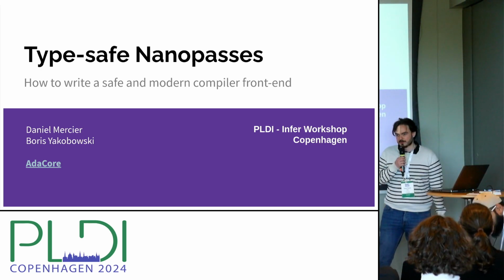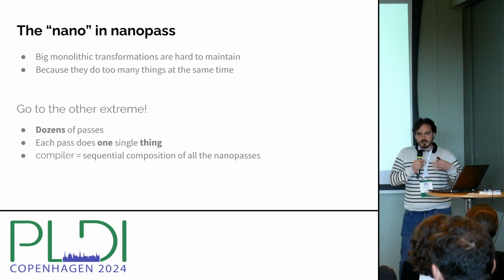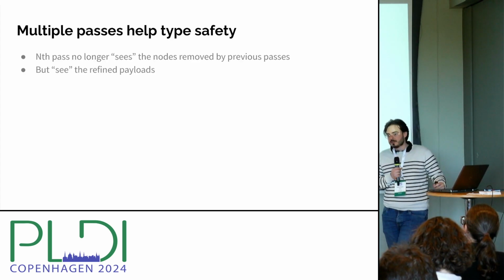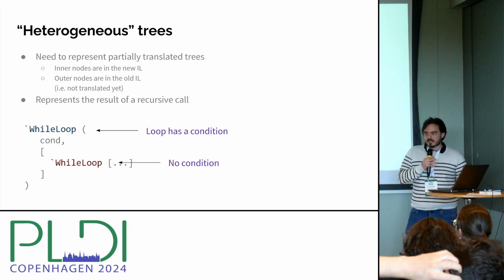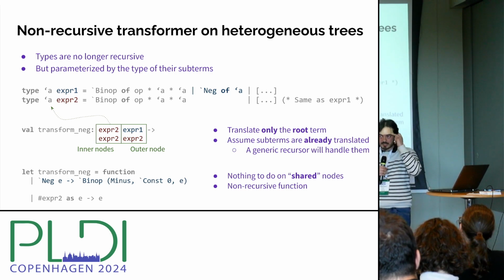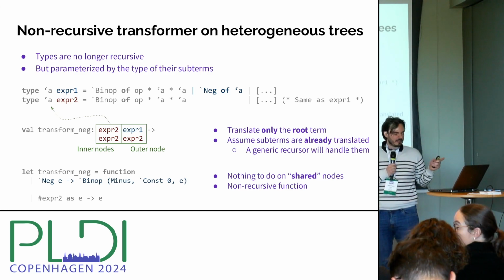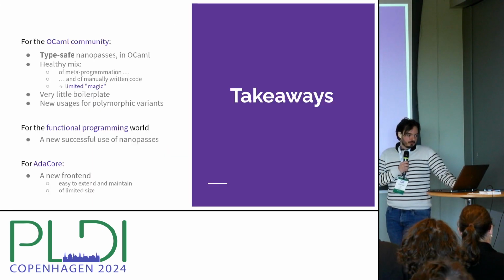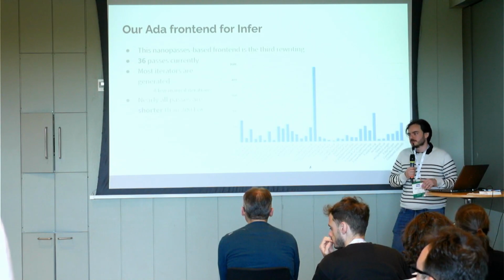[INFER24] Type-safe Nanopasses: How to write a safe and modern compiler front-end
Type-safe Nanopasses: How to write a safe and modern compiler front-end (Video, INFER 2024)
Daniel Mercier
(AdaCore)

Abstract: We present a new solution to the problem of (strongly) typing compiler passes when the source and destination language share multiple node kinds. We are interested in approaches that limit the amount of boilerplate that needs to be (re)written for each language, while still maintaining a very strict typing discipline.
Our solution uses well-known tools, but combines them in a novel way: - the idea of nanopasses, in which each pass encodes a very limited transformation - the traversal of the AST using recursion schemes
We present our implementation of this approach in the context of the Ada frontend for the Infer analyzer.